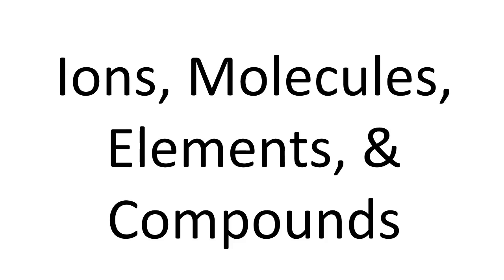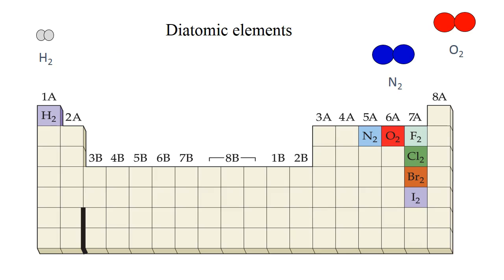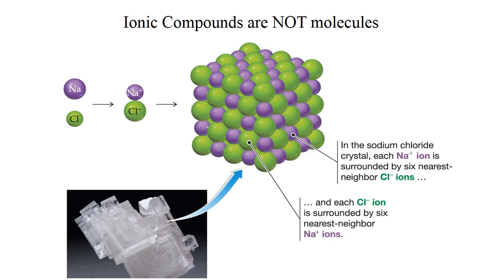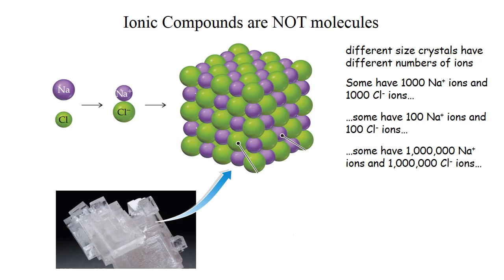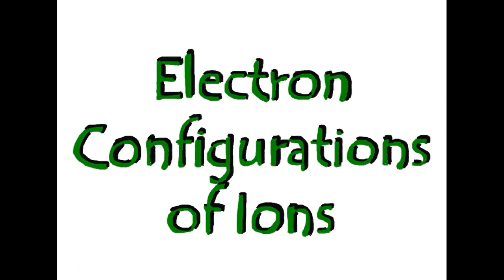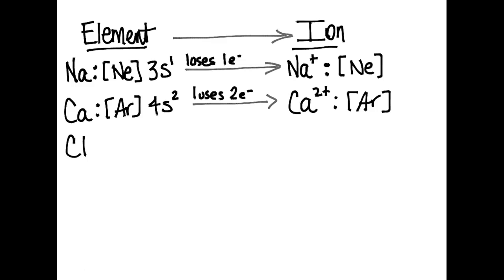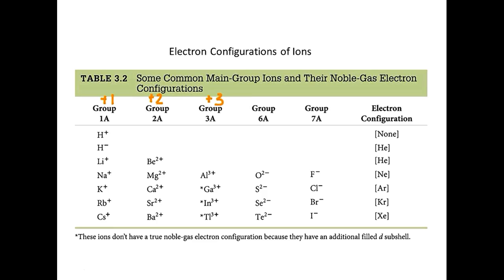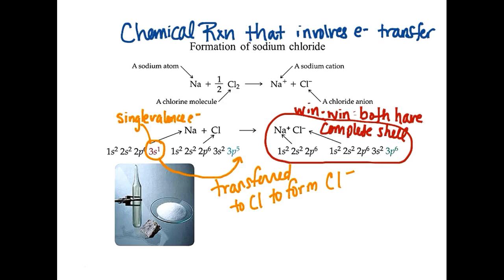17 Ions and Molecules